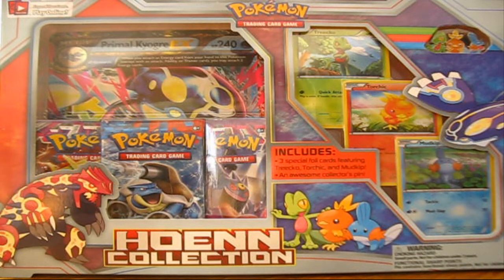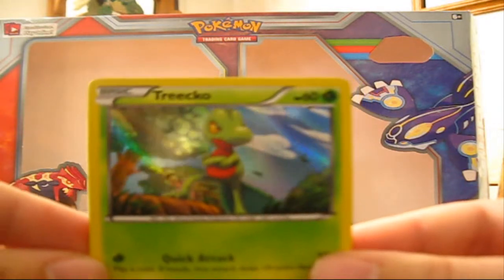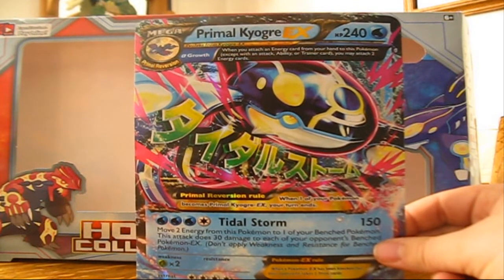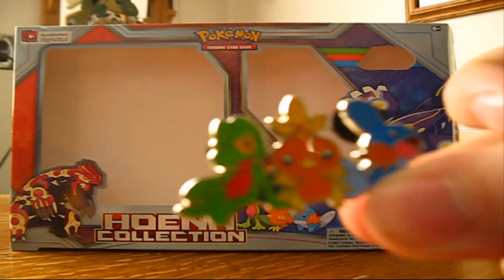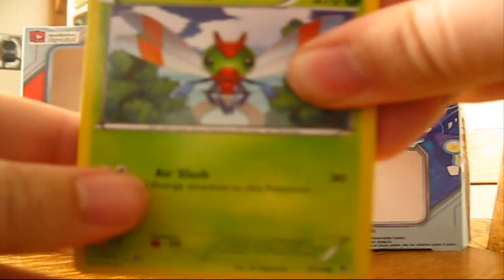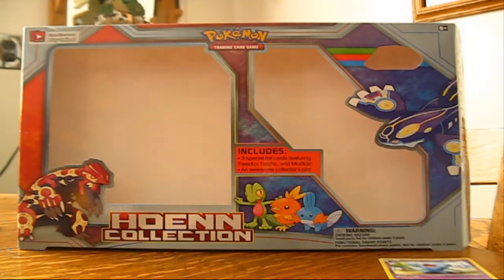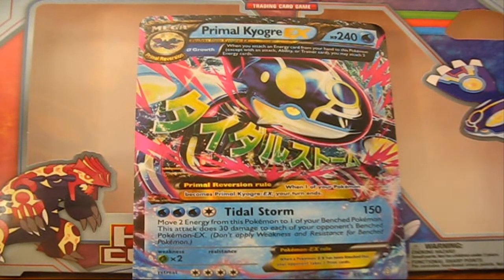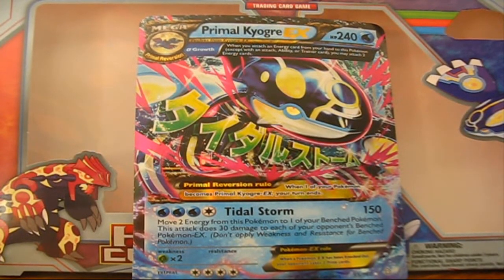TCG Opening: Hoenn Collection Box & A Surprise!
Hello everyone and welcome to the Hype Train bound for Hoenn! Today we open the new Hoenn Collection Box and we get a special surprise at the end!